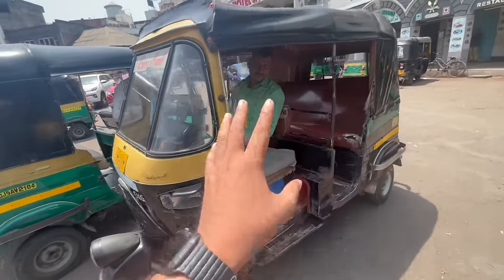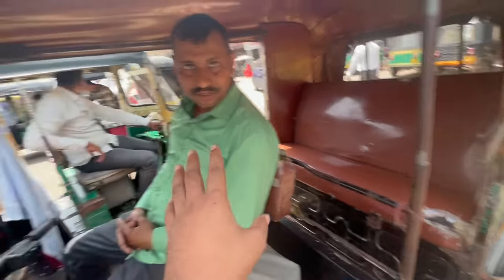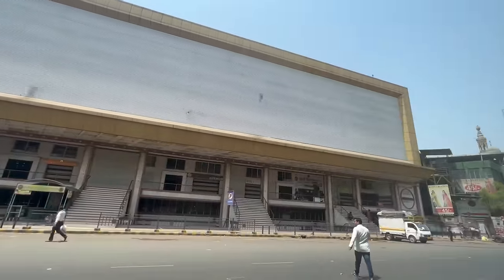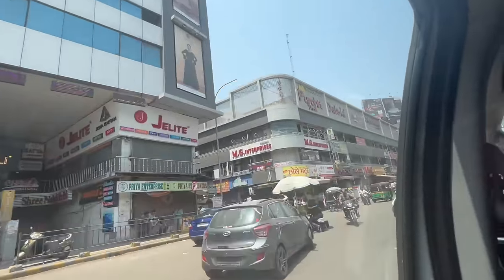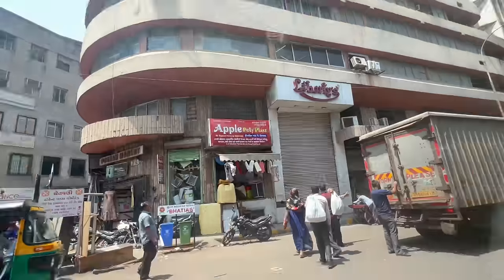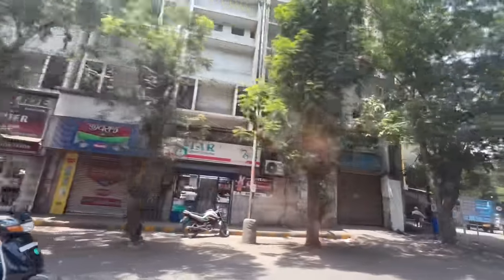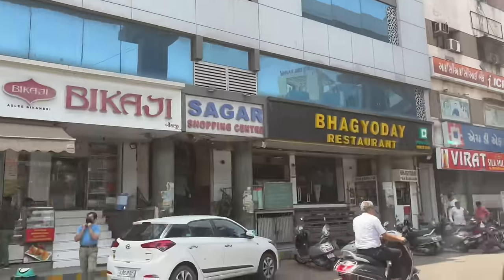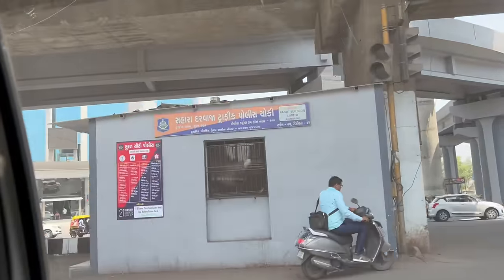सूरत आने से पहले ज़रूर देखे , Surat Kapda Market